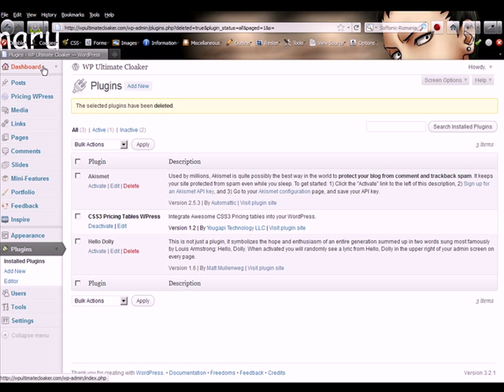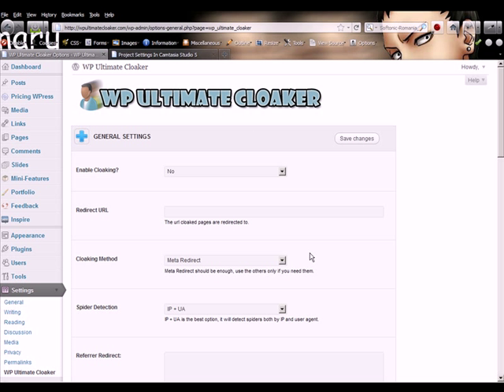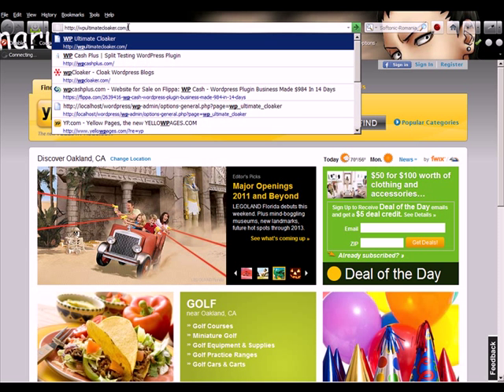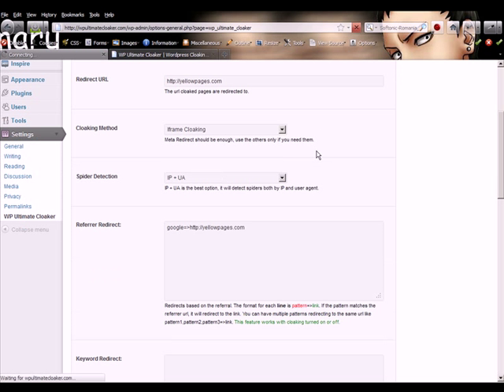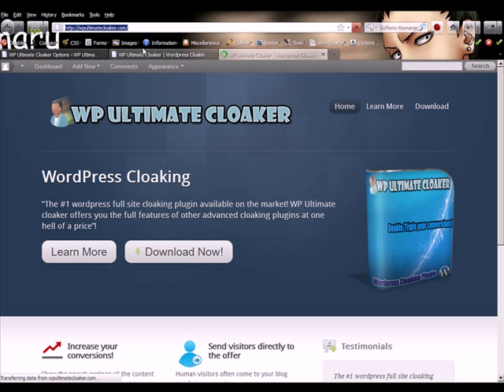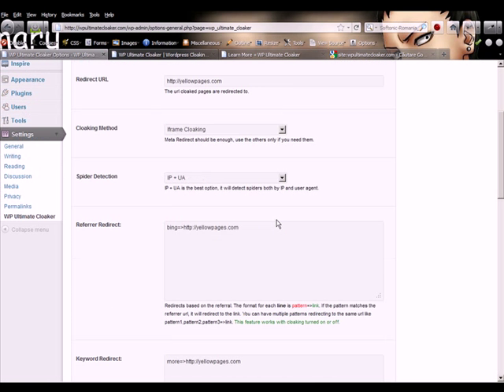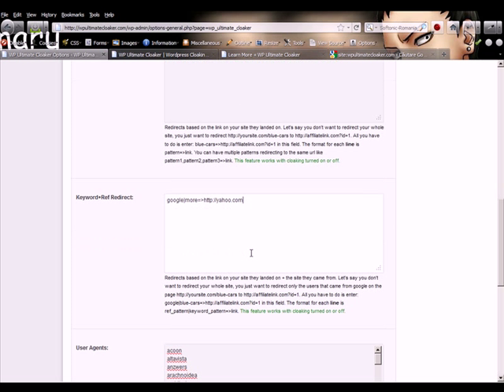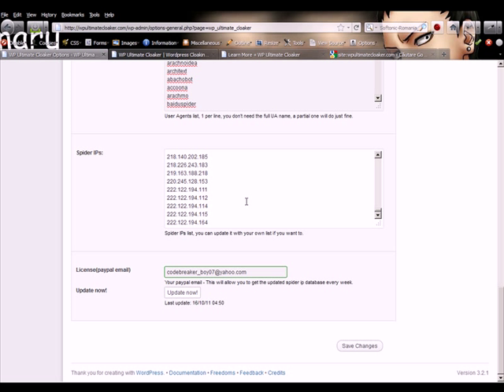WP Ultimate Cloaker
WP Ultimate Cloaker  - The best wordpress cloaking plugin available